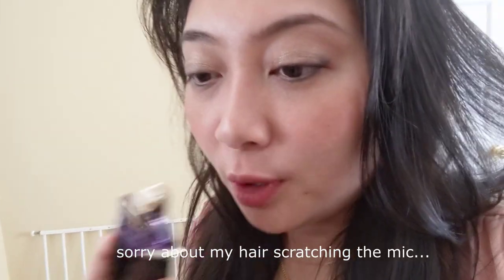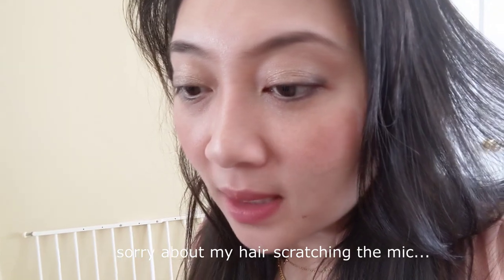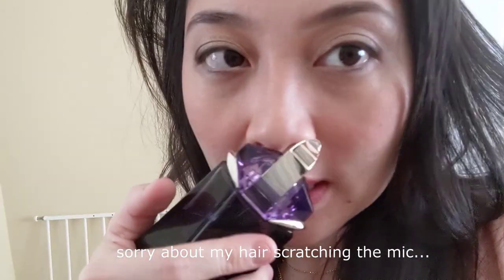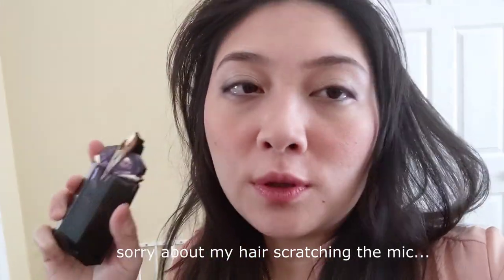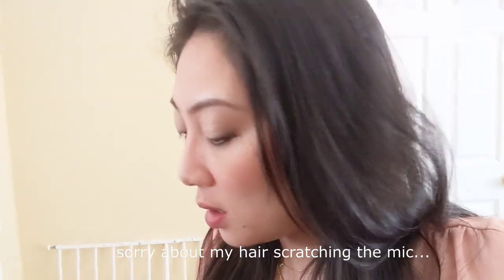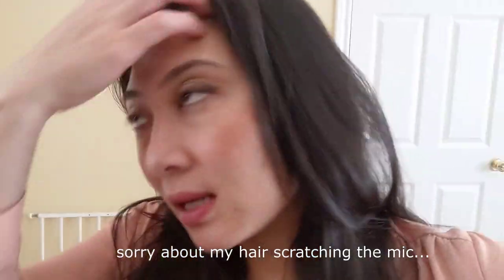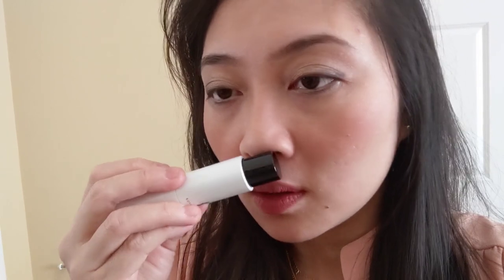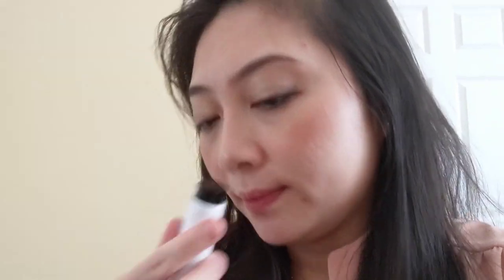TOP LONG LASTING BEAST MODE FRAGRANCES - COLLAB W/MOON | VLOG A DAY IN THE LIFE | PERFUME COLLECTION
Product mentioned:
1. Shaghaf Oud
2. Tom Ford Black Orchid
3. Angel Muse
4. Alien
5. Dior Hypnotic poison
6. Al Haramain Junoon Noir
7. Dior Addict
8. Jasmine Rouge
9. Lancome La Nuit Tresor Ala folie
11. Roses Vanille
12. Delina Exclusif

2. Watch the ads (while you are asleep lol)

Frequently asked question:
1. Selfie ring light
2. camera my phone lol
3. editor: shotcut
4. jade necklace: heirloom but i found this